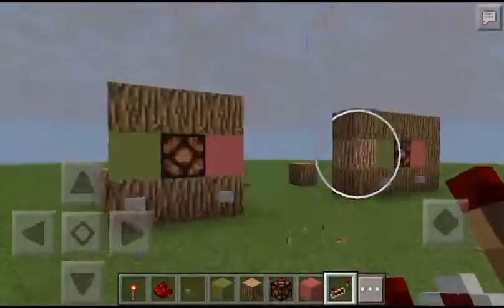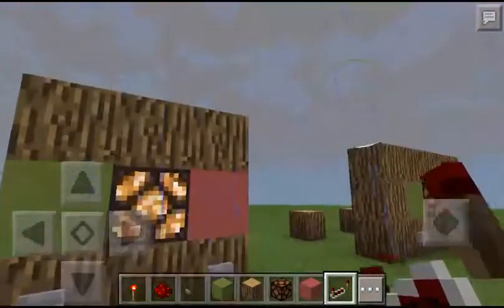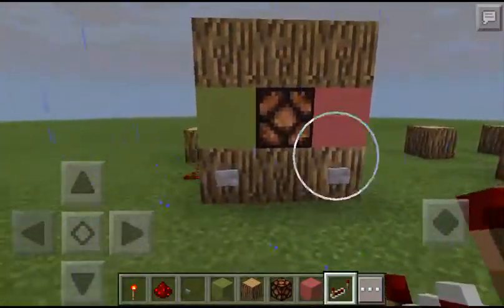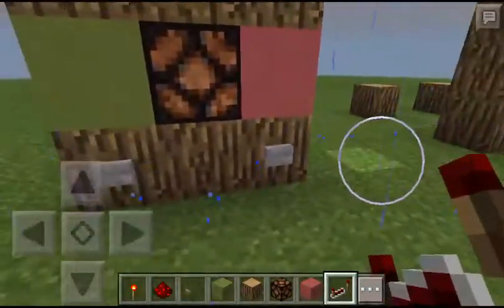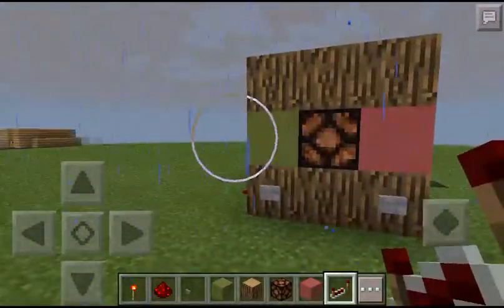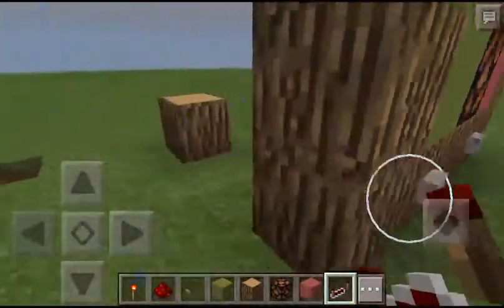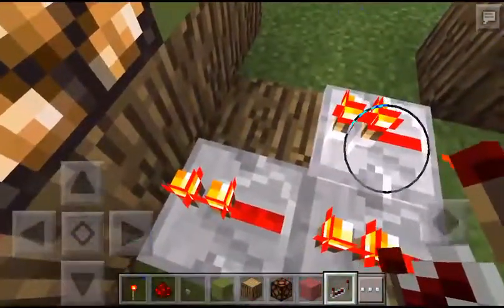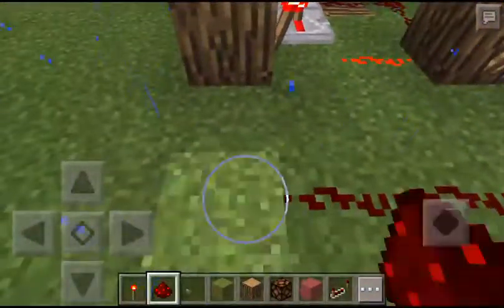Toggle Light! 14.2 Mcpe Tutorial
Hello guys and today I'n going to show you my latest invention, my toggled light.
Please do keep updated with JFM! I have a request building in Twitter for his survival series!

Other Social Media links coming soon!
BIO:
Hi and my name is MR TECH aka Elijah Rod Pasion I'm 12, currently living in Philippines and I'm a Player of Minecraft Pc and Pe aka Computer and Pocket Edition. My computer is currently in maintenance after it was broken in May 2, 2016. I apologize to use my computer with Very high risk.
But of course, 15.0 is coming soon and I'm very excited they added the Piston and many other Features!
You can find here Redstone tutorial Videos and Tricks! The Adventure will be soon... (If my computer is repaired)